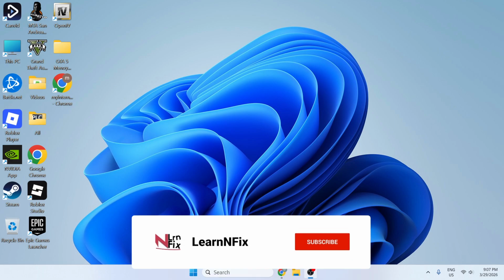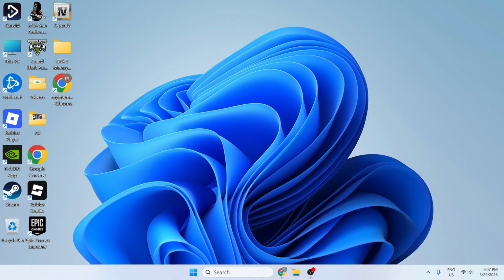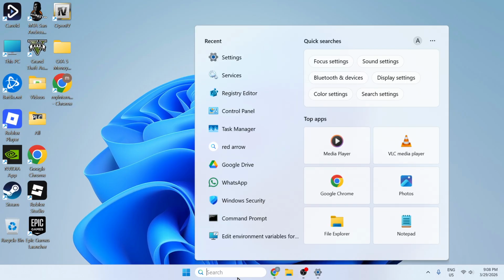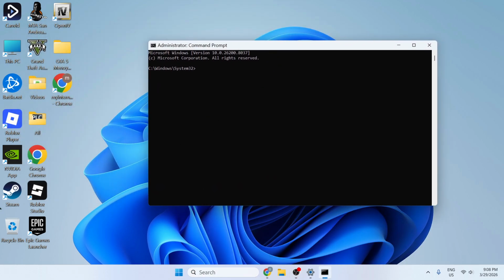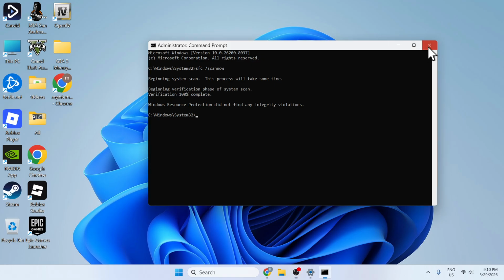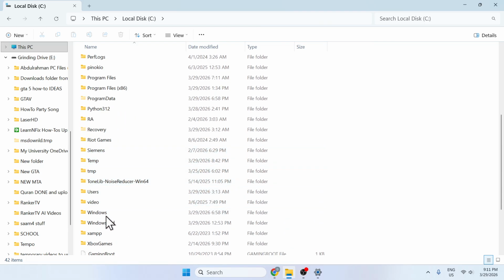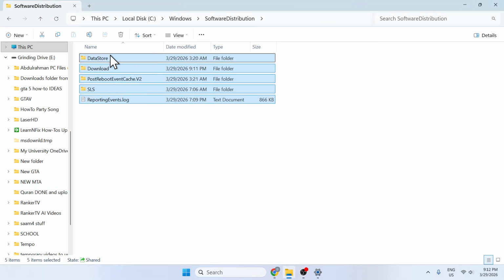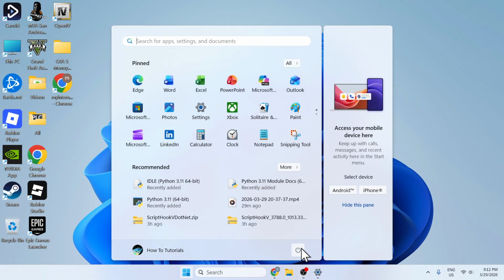How To Fix The System Cannot Find The File Specified Error Copying File Or Folder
This video shows you a step by step guide on how to fix the system cannot find the file specified error when copying.